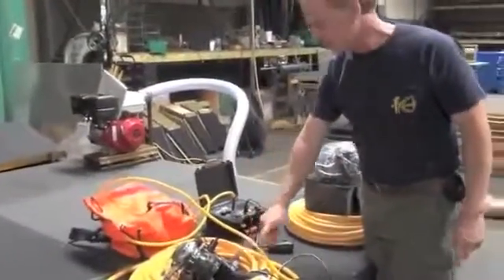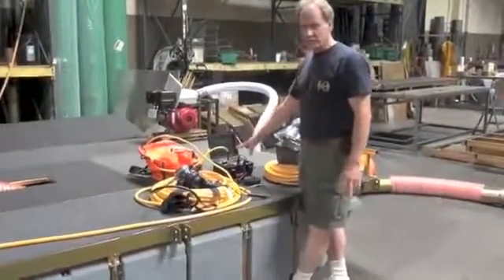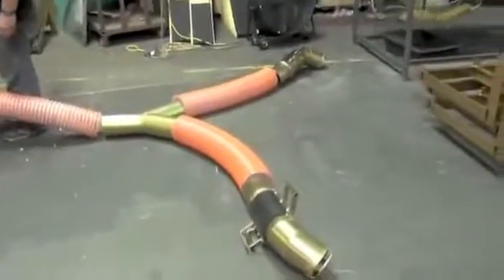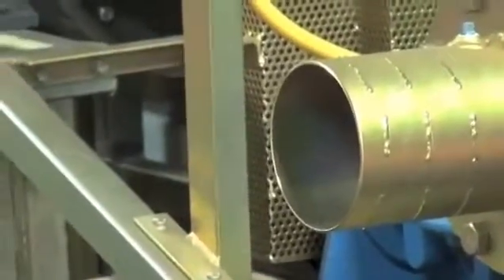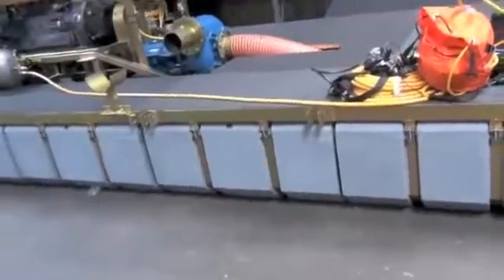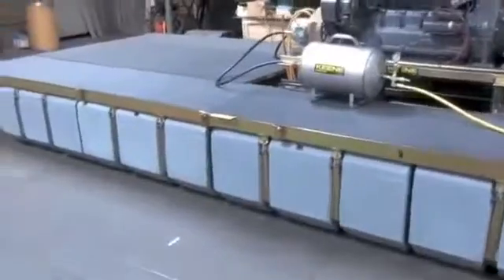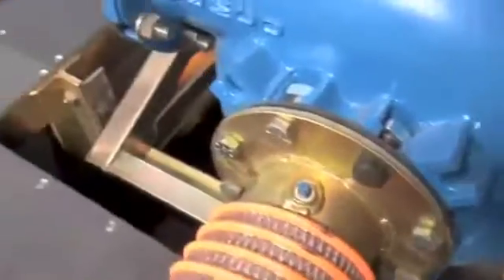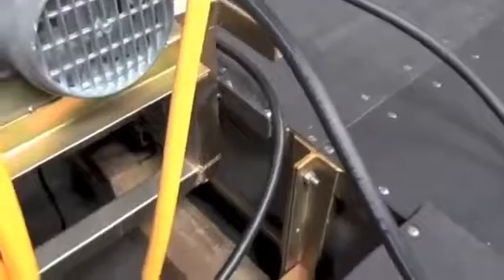Gravel Pump Operation Set Up Part 2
This is a 6” gravel pump system basic walk through.  This gravel pump system is capable of pumping up to 95 yards per hour on paper in my personal experience we can pump up 25 to 35 yards per hour.   This 6” gravel pump dredge can pump material thousands of feet away.  The pump can pass up to a 5.5” sphere.  This dredge can be used to pump out lakes, marinas, golf courses and even work in diamonds fields in Africa.